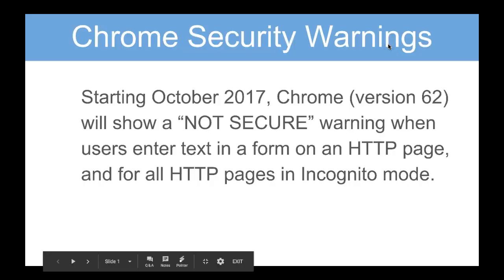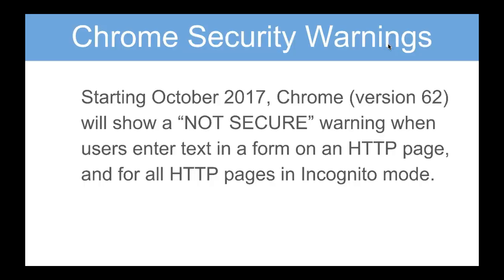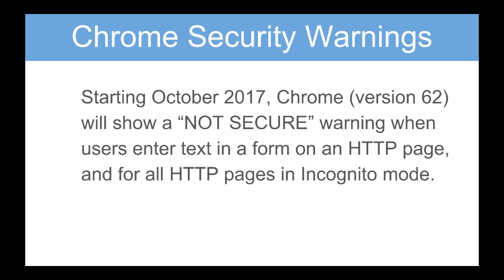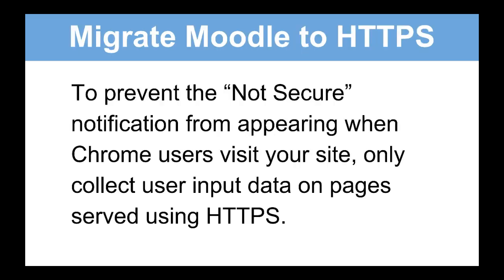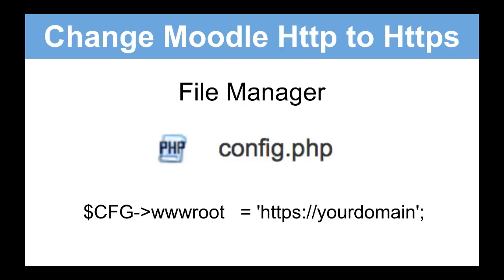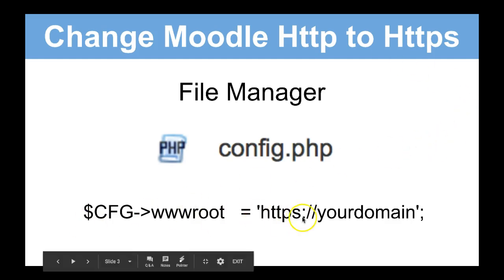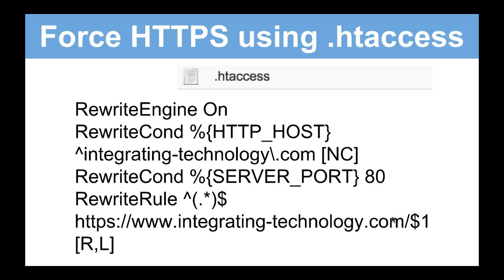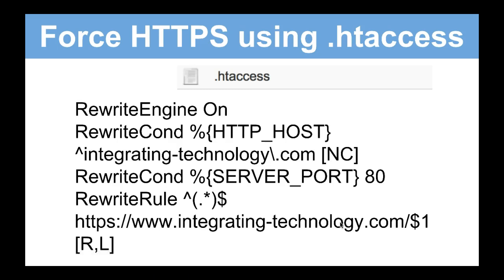How to Migrate Moodle to HTTPS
Use the following information to migrate your Moodle site from http to https.
RewriteEngine On
RewriteCond %{SERVER_PORT} 80

You can learn to teach online and take other online professional development course and online events for free on Moodle for Teachers. (M4T). M4T provides free online professional development courses, MOOCs, webinars, and online conferences .  Take a look at the courses and other remote events available